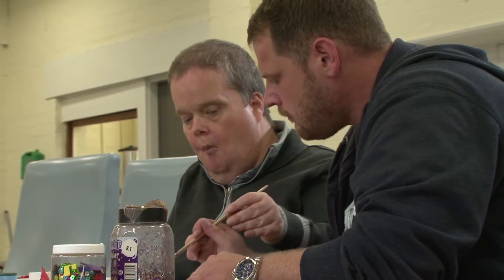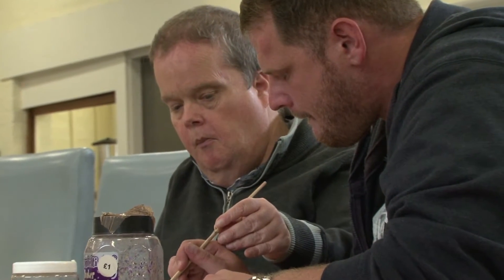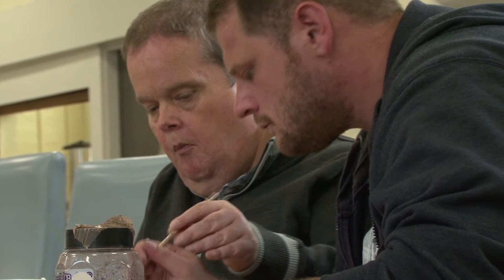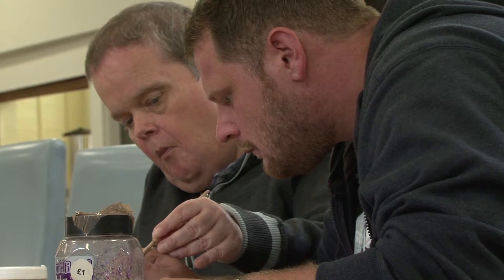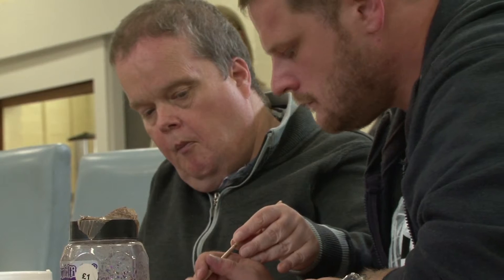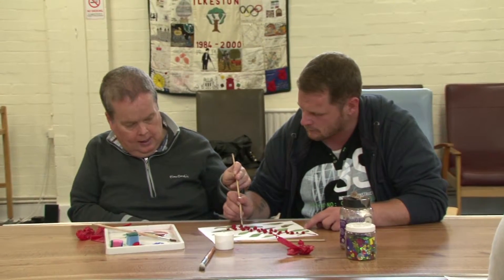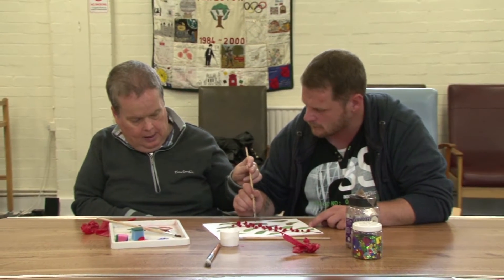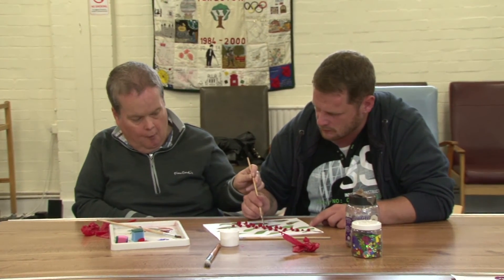Barry Painting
Barry painting with support from staff who is guiding him using the paintbrush.